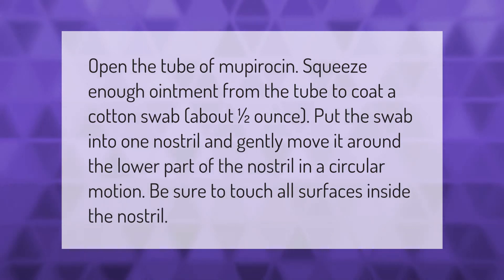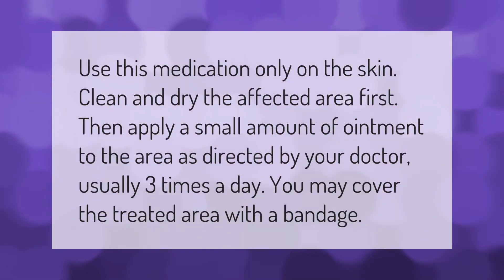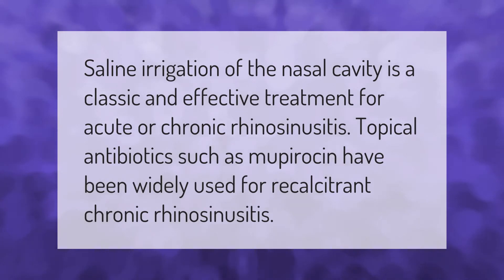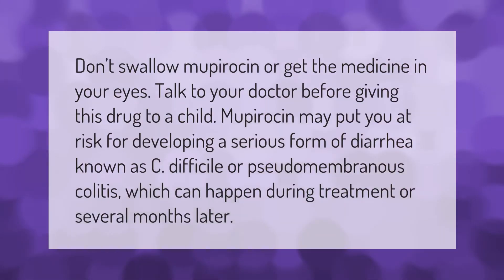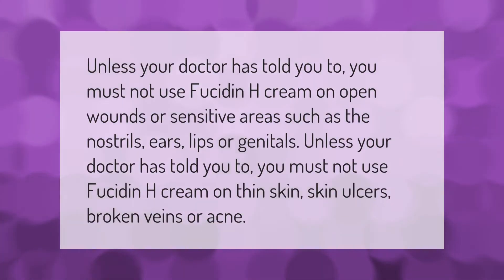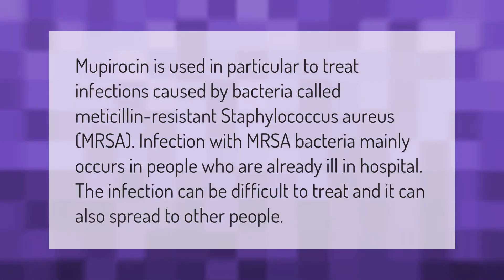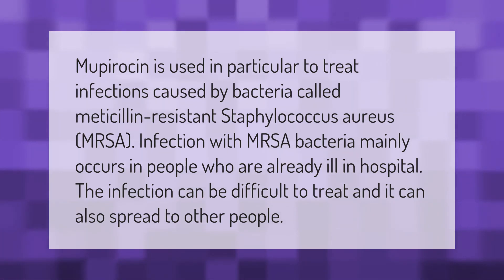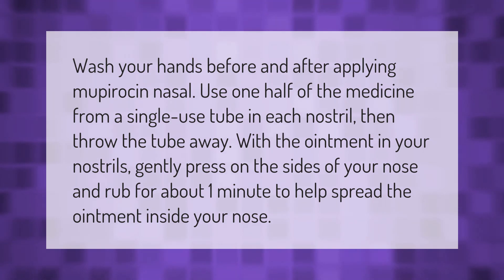How much mupirocin do I put in my nose?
00:00 - How much mupirocin do I put in my nose?
00:38 - Where do you apply mupirocin ointment?
01:06 - Can mupirocin be used for sinus infection?
01:34 - What happens if you swallow mupirocin?
02:05 - Can I use fucidin ointment in my nose?
02:36 - Does mupirocin kill MRSA?
03:06 - How do I use mupirocin in my nose?

Laura S. Harris (2021, January 10.) How much mupirocin do I put in my nose?
    AskAbout.video/articles/How-much-mupirocin-do-I-put-in-my-nose-204586